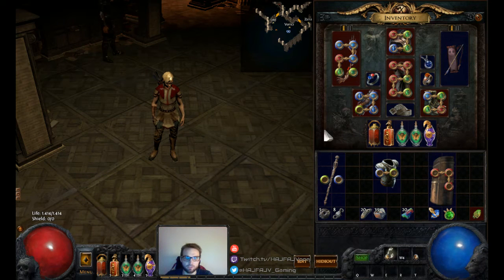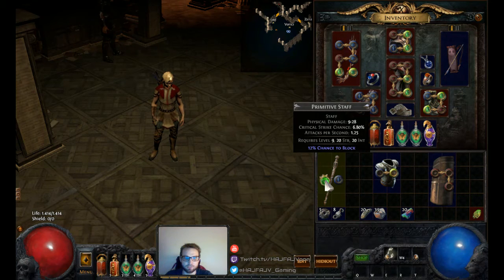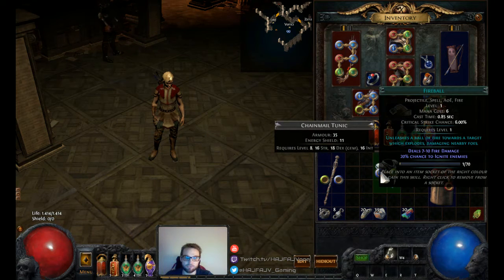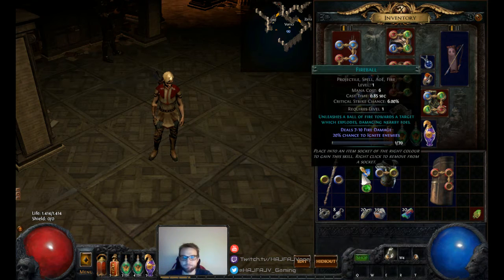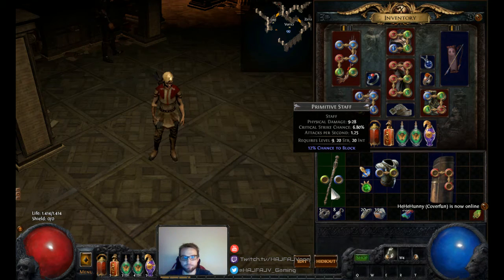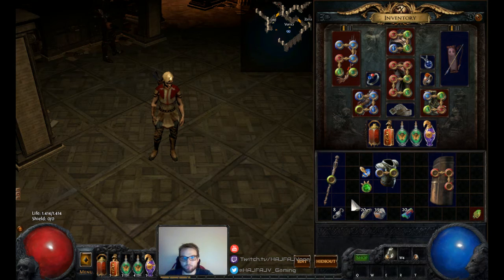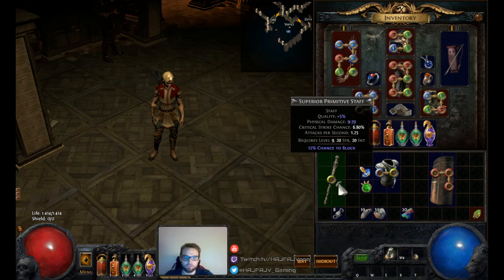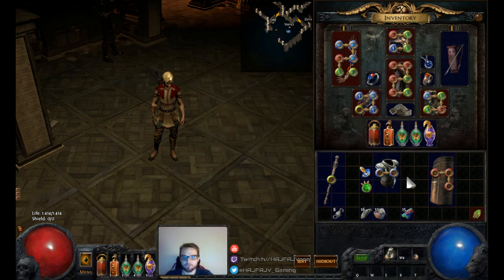Path of Exile: Very Basic Guide On Sockets And Links Interactions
This is supposed to be a very basic guide on how sockets, links, and skill gems interact in Path of Exile. I know this won't help a lot of players, but for the few it might help I think it was worth making this short guide :)